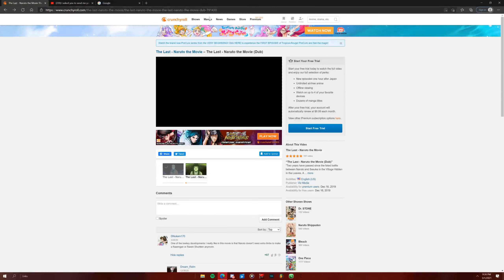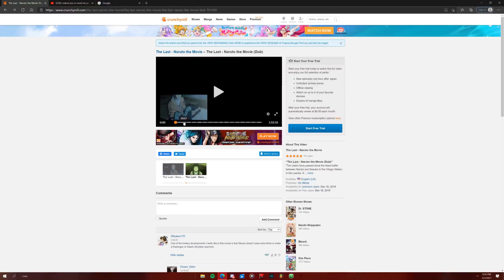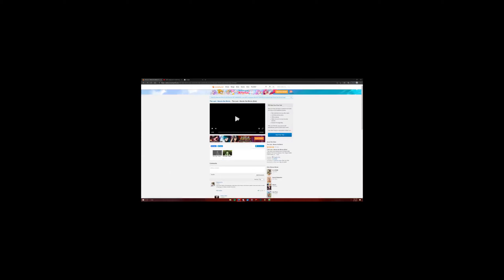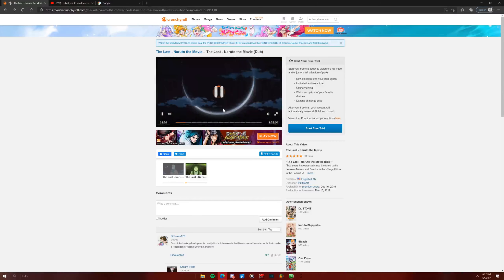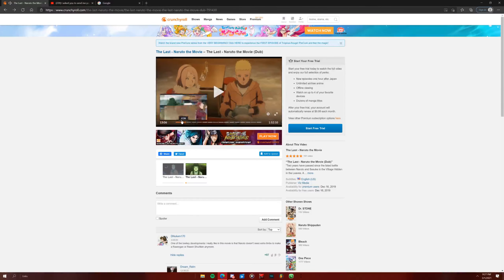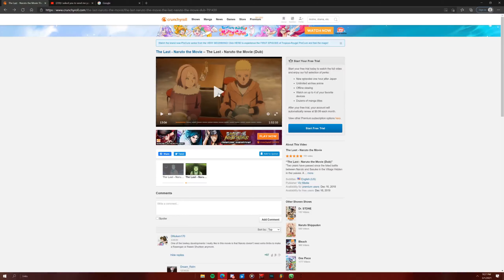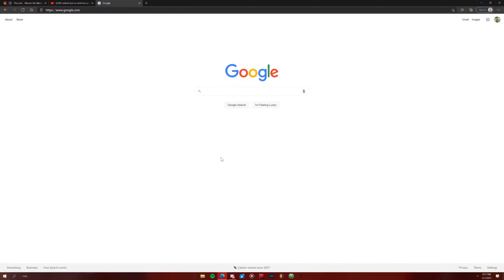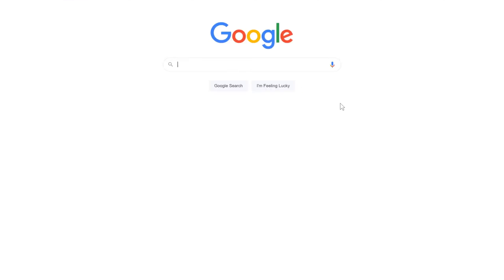How to have no ads in Crunchyroll